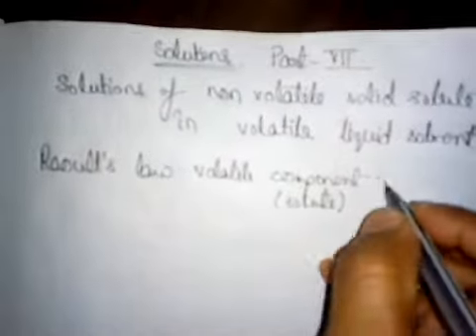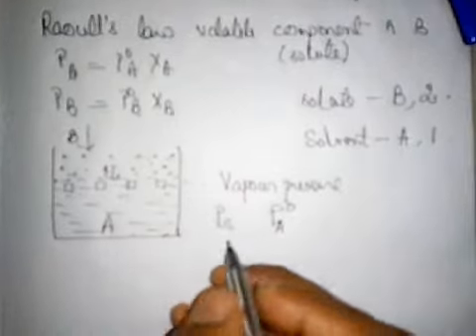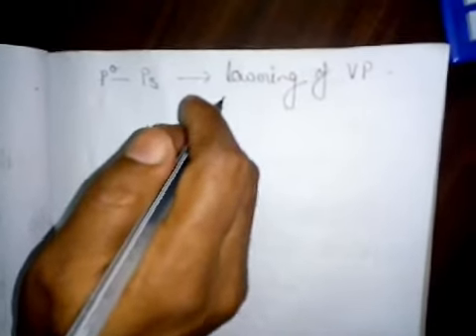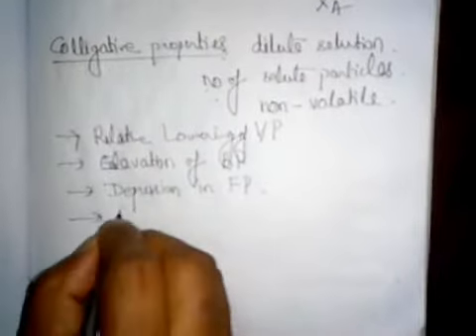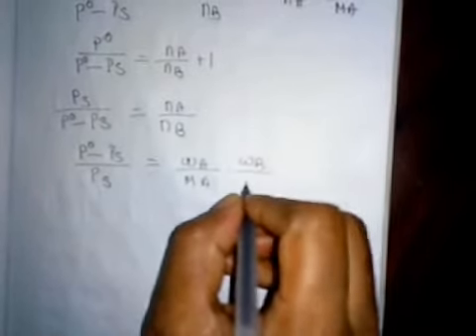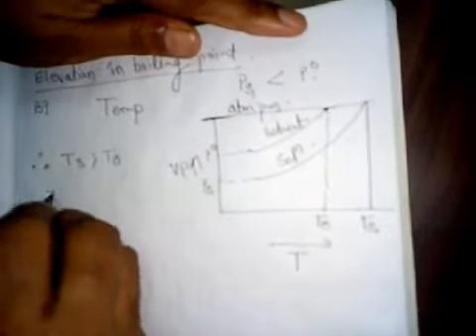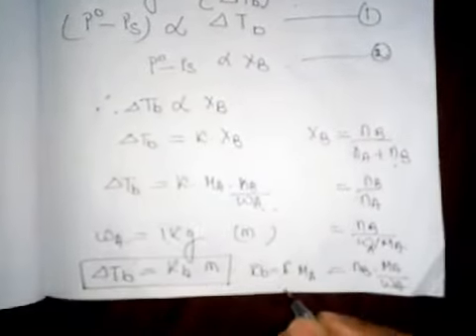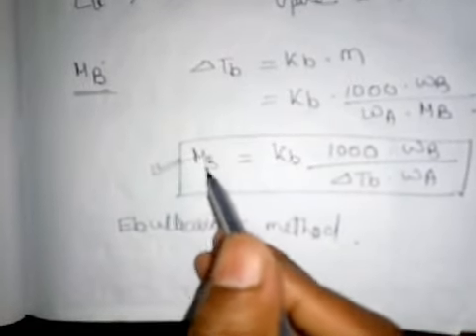XIITH, PHYSICAL CHEMISTRY, SOLUTIONS, PART-VII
FIRST TWO COLLIGATIVE PROPERTIES